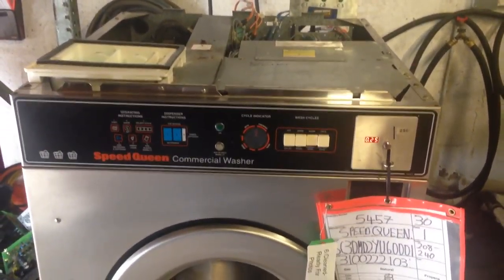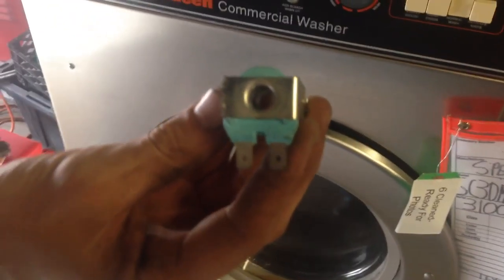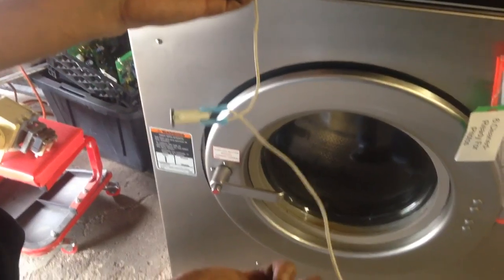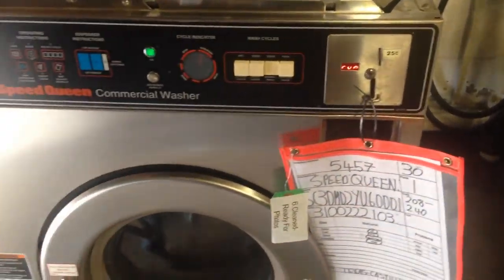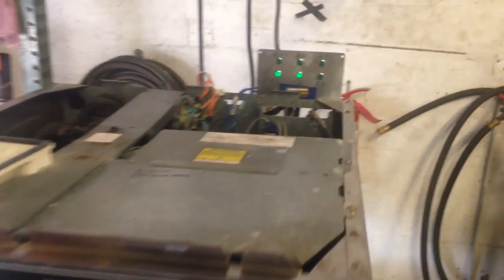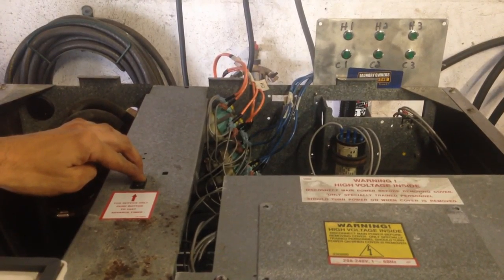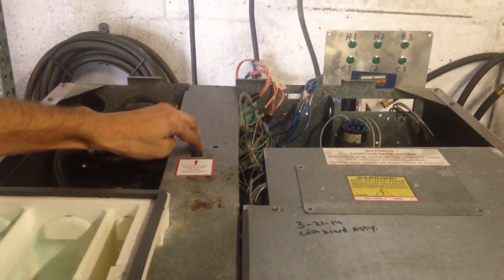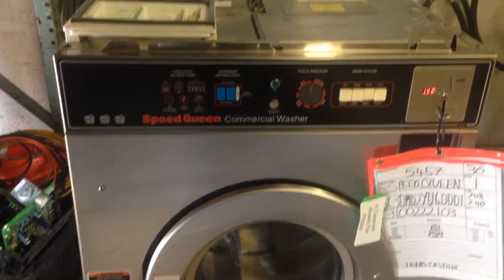Testing water /elbi valves with lights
Testing water valves with lights. Looking for Parts , Supplies, or Equipment for your Coin Laundry / Laundromat / Dry Cleaner ?